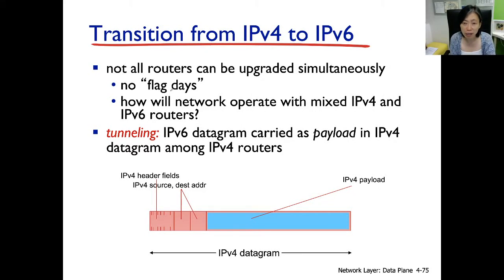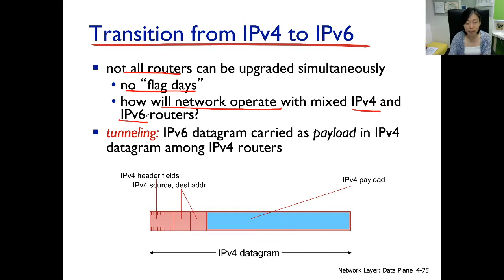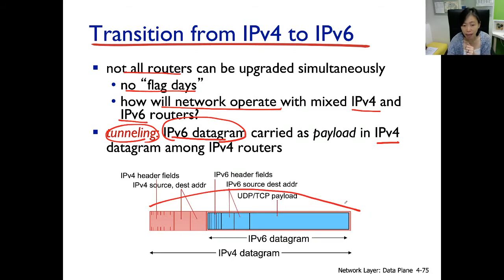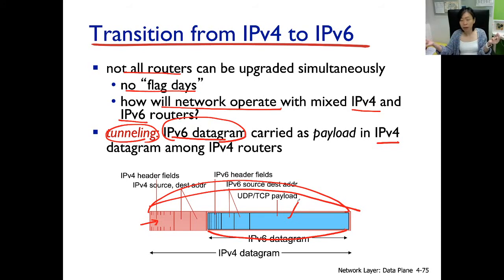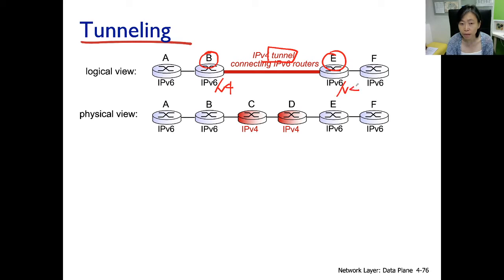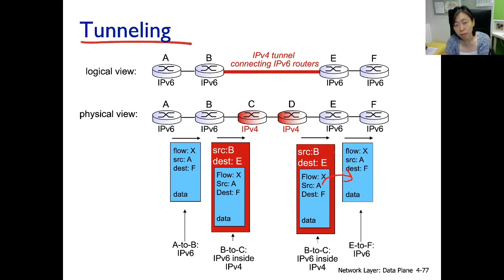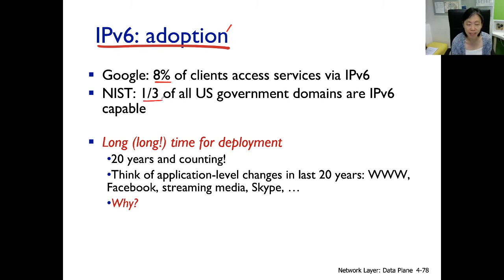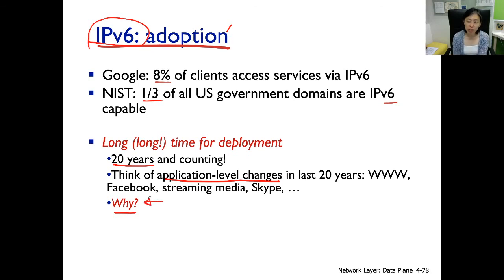ch43 ep#12 Tunneling